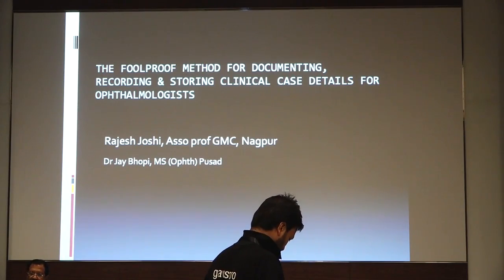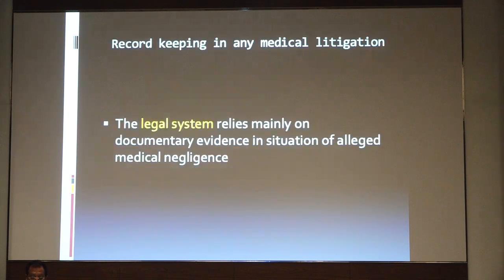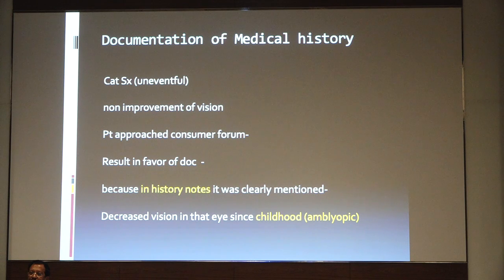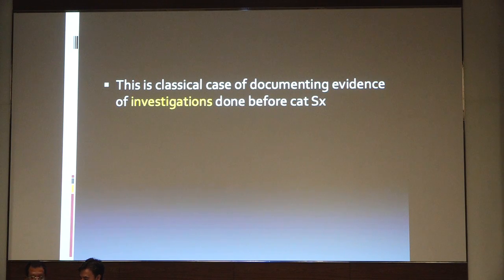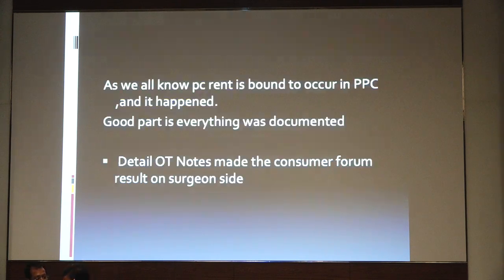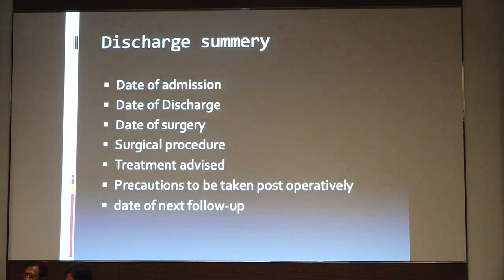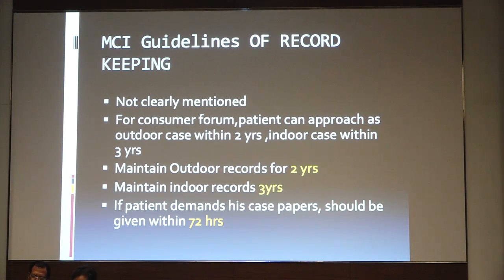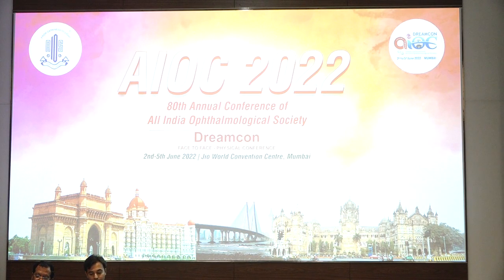AIOC2022 IC427 topic Dr RAJESH SUBHASH JOSHI THE FOOL PROOF METHOD FOR DOCUMENTING, RECORDING